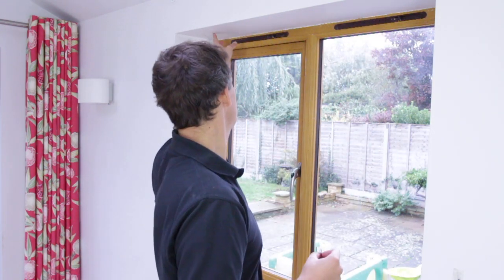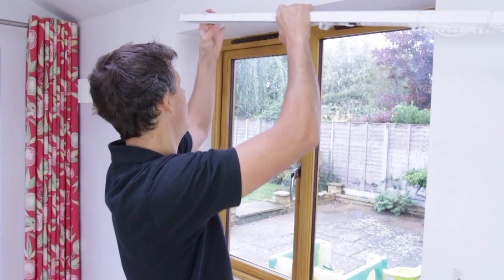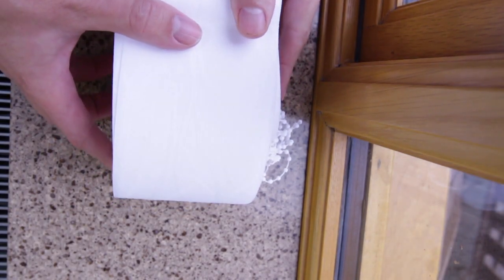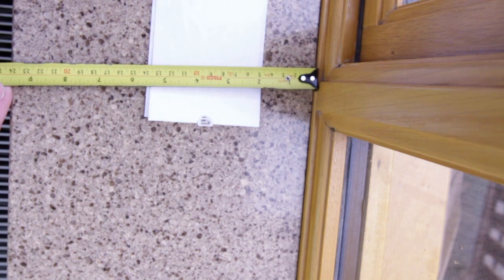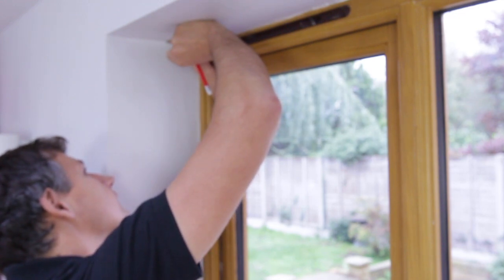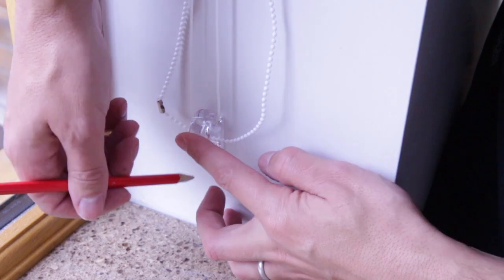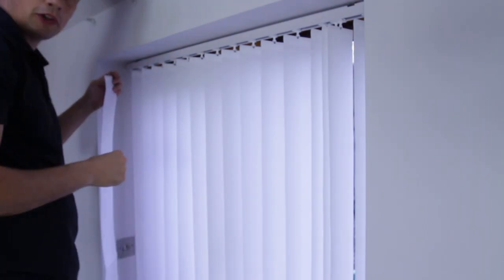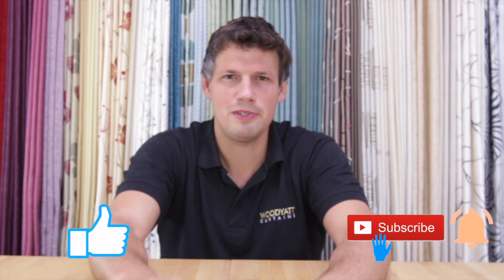How to fit Vertical Blinds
Our quick and easy video guide on how to fit a vertical blind, everything you need to know!

If you are in the UK - click on our full range of vertical blinds here -

Or to see our complete range of curtains and blinds